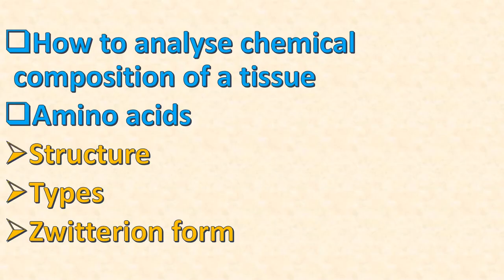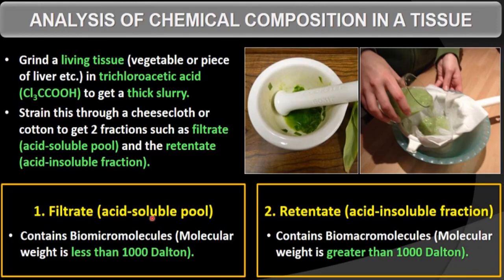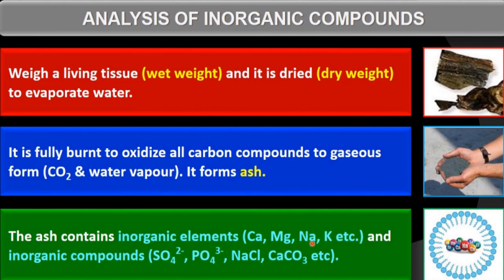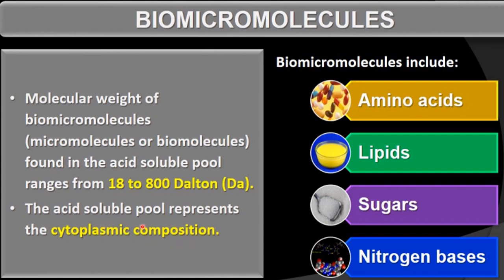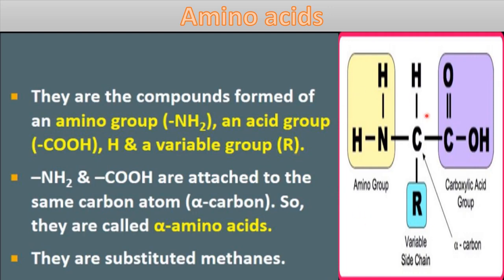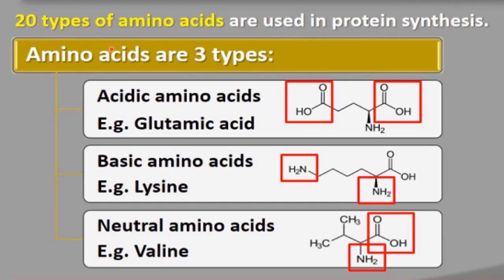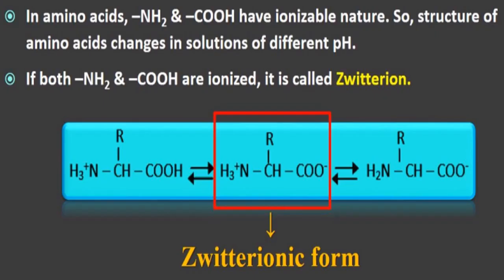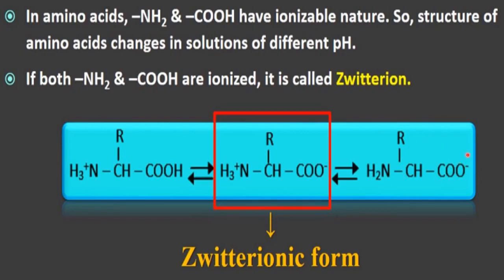Class 11th, Day-61, Biology, Ch-9, Lecture-1, (Biomolecules)